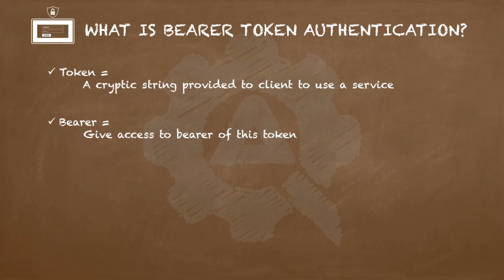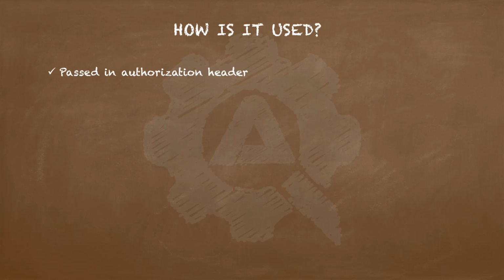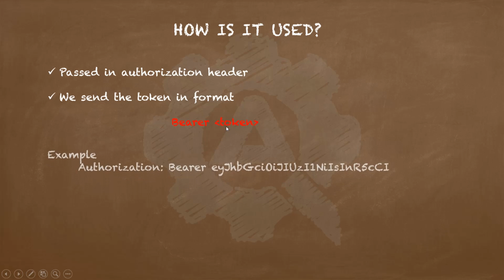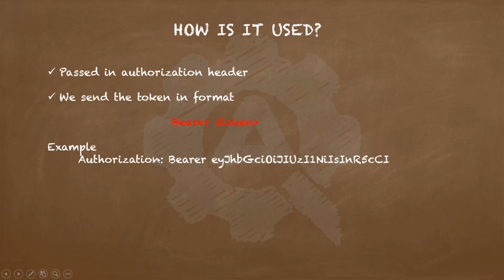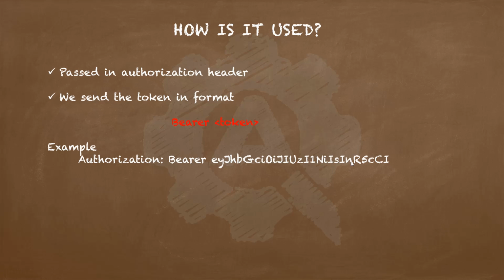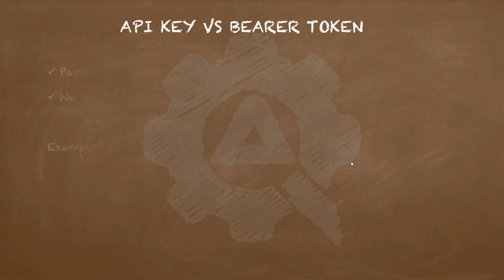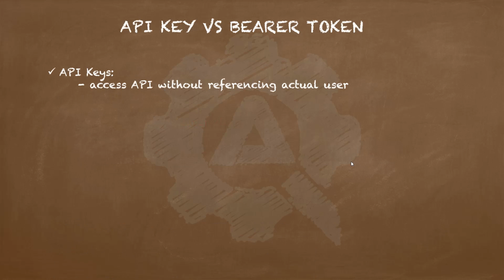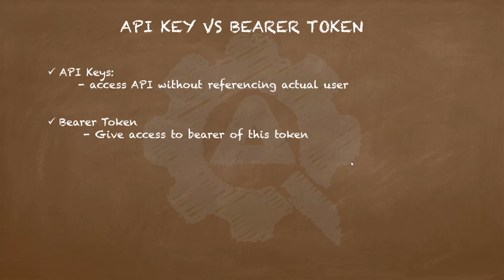Postman Tutorial #15 - Bearer Token Authentication